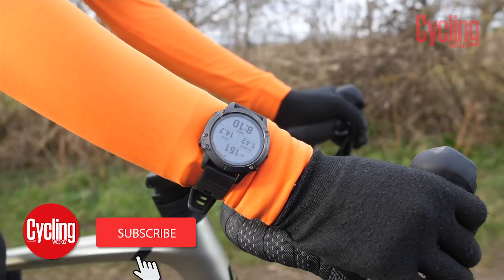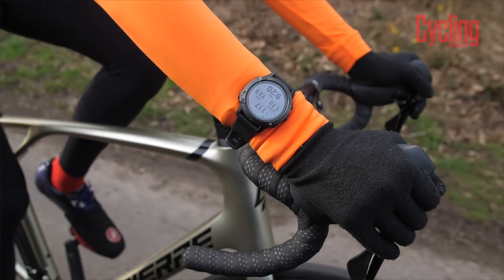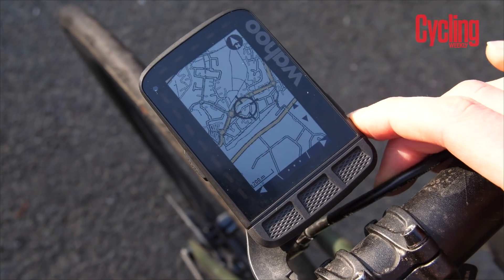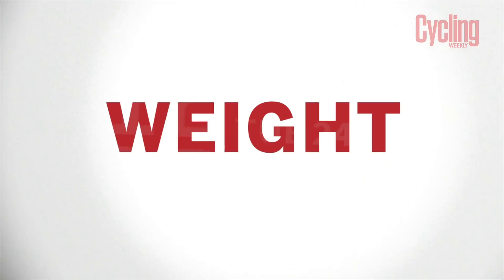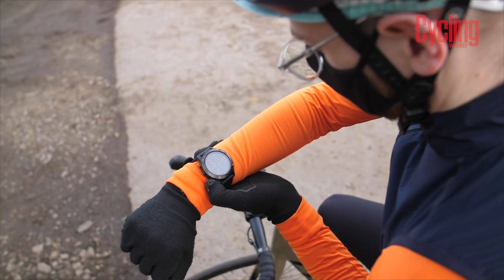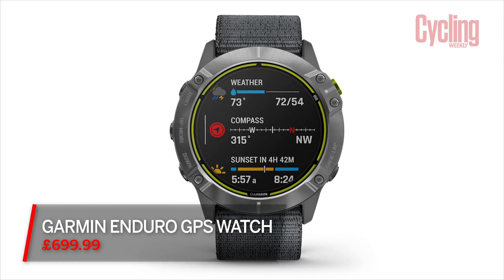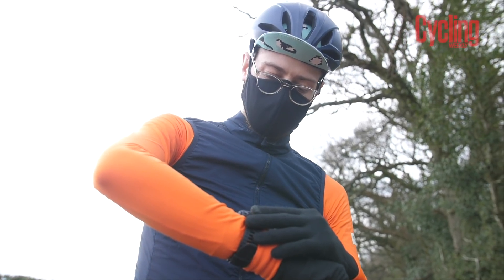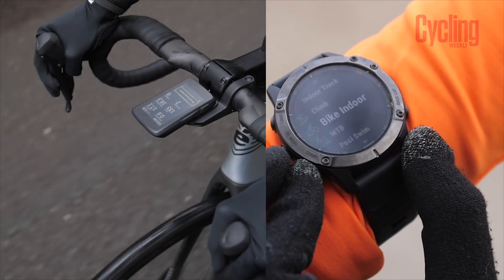Smartwatch vs Cycling Computer: Which Is Right For Your Riding? | Cycling Weekly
GPS or multisport watches are becoming ever more sophisticated. Even the mid-range ones are starting to outperform most cycling computers: not only do they have the same level of functionality and post-ride data analysis but because they’re on your wrist they can be smarter: they track what’s going on with your body when you’re off the bike as well as on it. And also because they’re on your wrist they’ll track pretty much any sport you do, whether that’s running, swimming, hiking, rowing, skiing or even golfing!

So in this video I’m going to be asking, has the humble head unit had its day? Should your next bike computer be a watch?